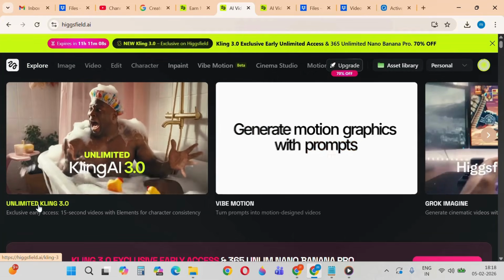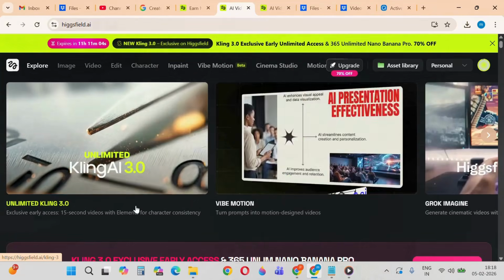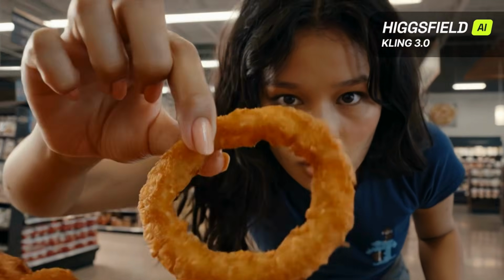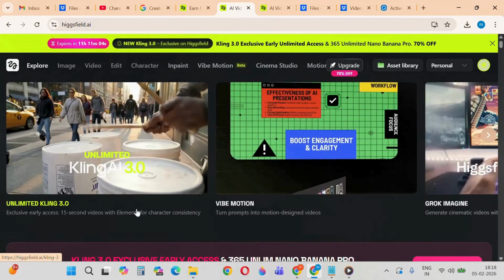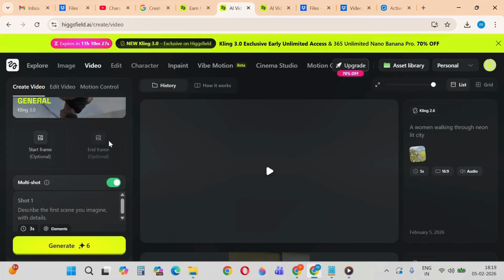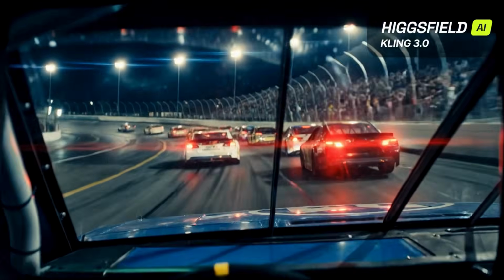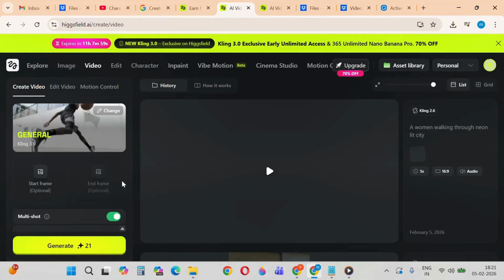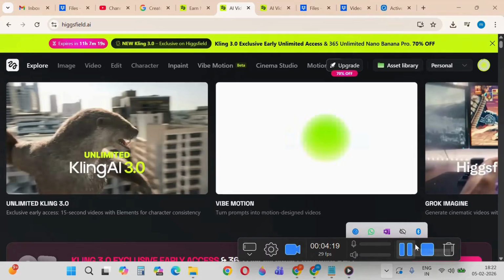Kling 3.0 Released - Here’s What’s New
Finally, the wait is over! Kling 3.0 has officially landed on Higgsfield.

🎬 To get ready, we’re diving into Higgsfield AI, the platform that’s currently leading the charge in interactive storytelling. Whether you’re using Angles 2.0 to master cinematic camera movements or waiting for the early access drop of Kling 3.0, Higgsfield is where the magic happens. In this guide, I’ll walk you through the entire Higgsfield suite so you can hit the ground running the moment 3.0 arrives!

Finally, the wait is over! Kling 3.0 has officially landed on Higgsfield, and it is a total game-changer for AI video creation. In this video, I’m breaking down everything you need to know about the new update—from the massive jump in realism to the groundbreaking Multi-Shot and Native Audio features.

Whether you're a filmmaker, a content creator, or just curious about the future of GenAI, this is the update we've all been waiting for.

What you’ll learn in this video:

What is Higgsfield and why is it the fastest-growing AI company?

Kling 3.0 vs 2.6: The major upgrades you need to know.

How to use Multi-Shot direction and Native Audio for talking characters.

A quick look at the Higgsfield interface and how to start generating.

My next video will be a complete, end-to-end demo where I build a cinematic sequence from scratch using Kling 3.0’s element consistency and shot control.